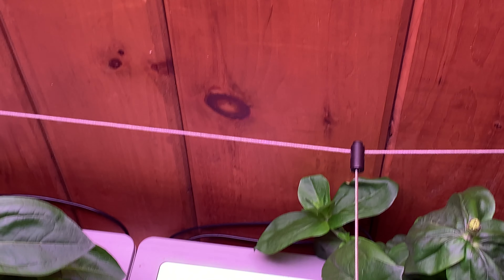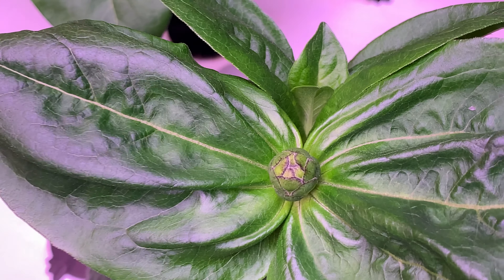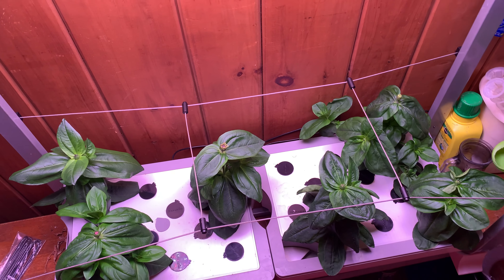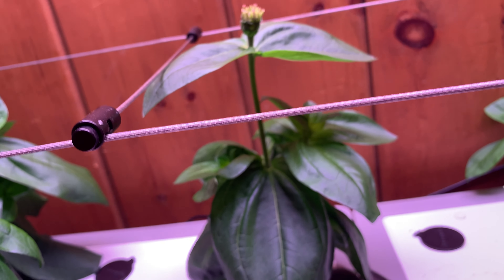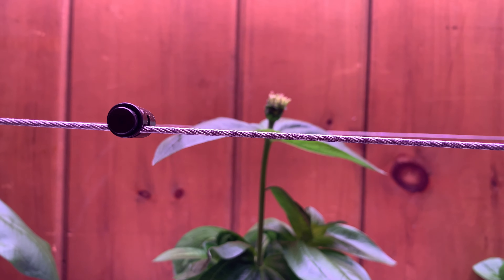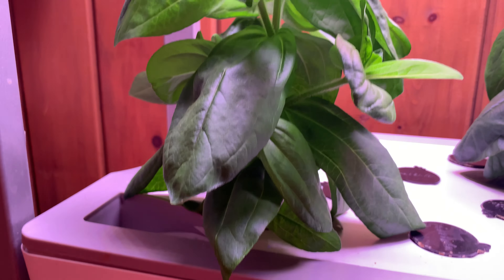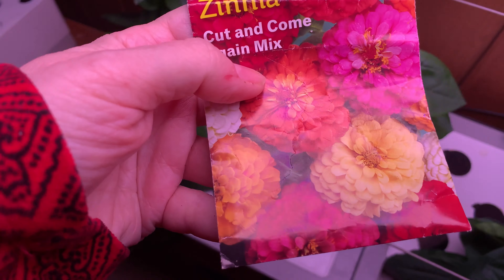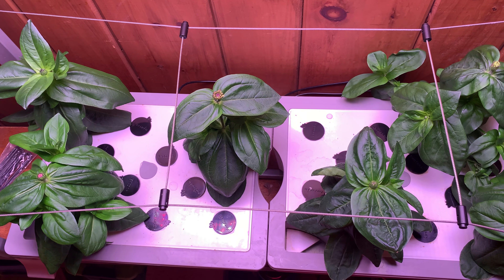Zinnias in my Aerogarden have formed flowers!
I love hydroponic gardening. My young zinnia plants are right on the verge of blooming. The first buds have formed and I'm dying to see what color flowers I end up with. Any guesses based on the buds?